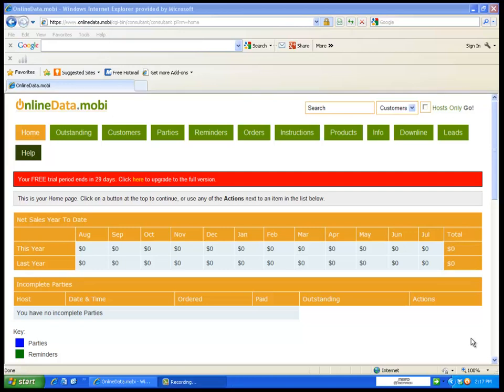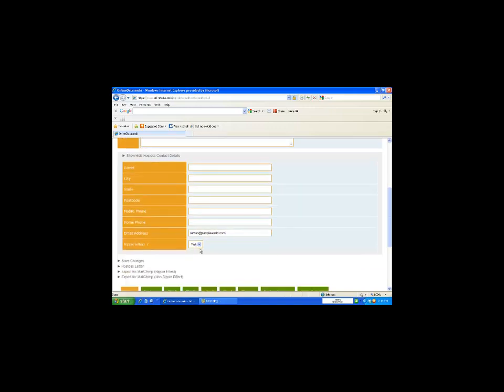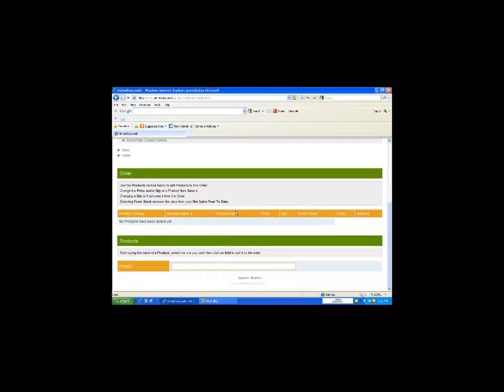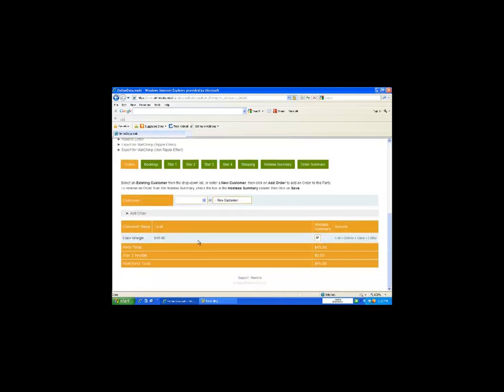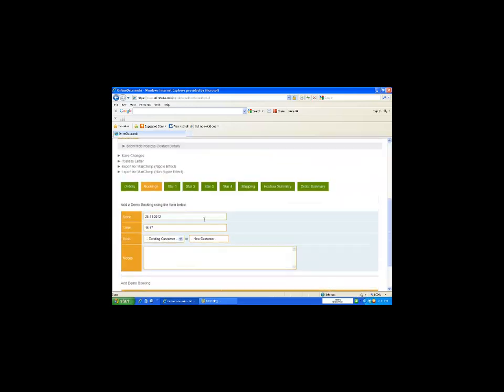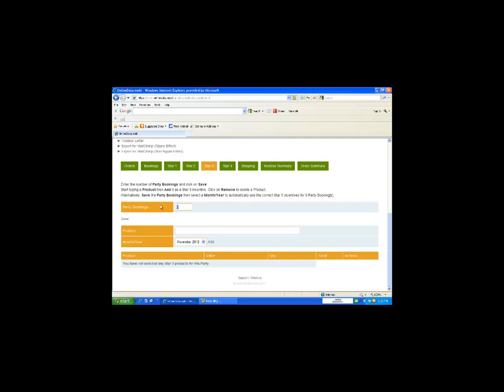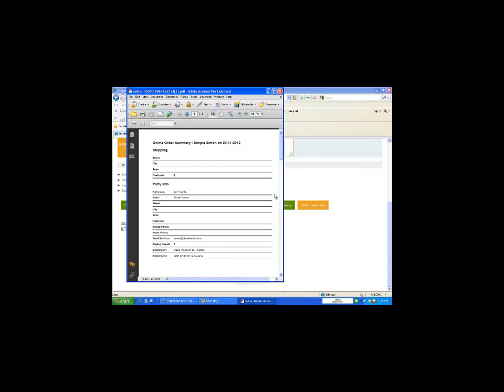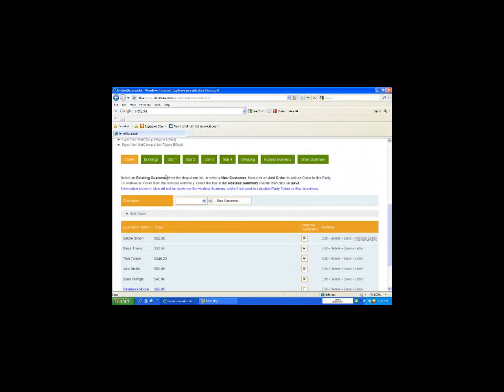How To Enter a Party Order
OnlineData.mobi